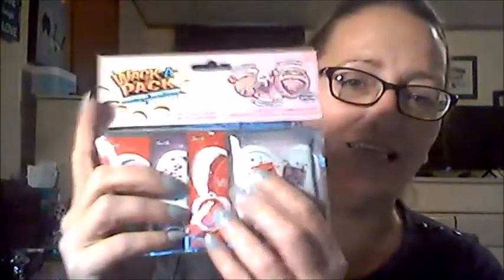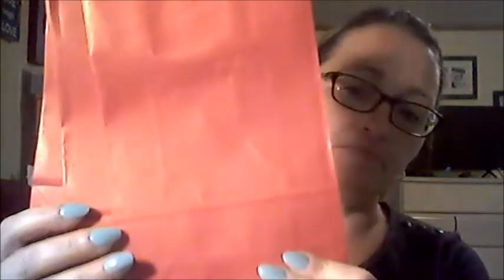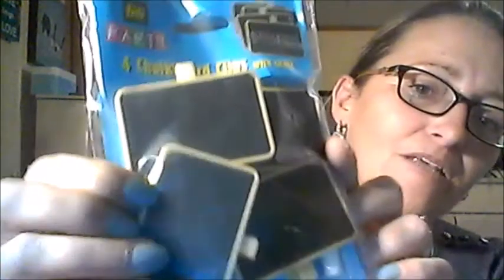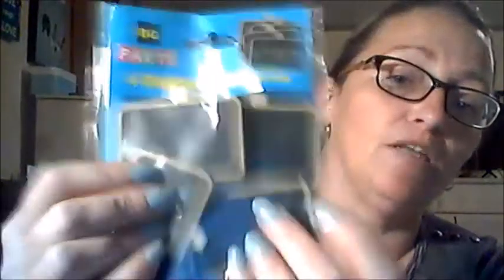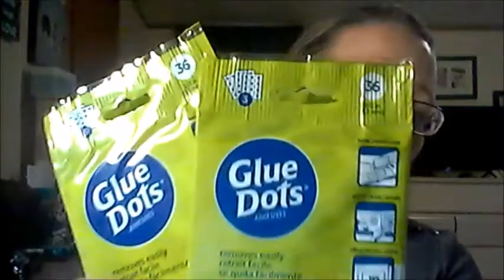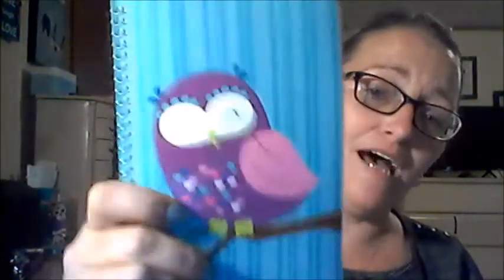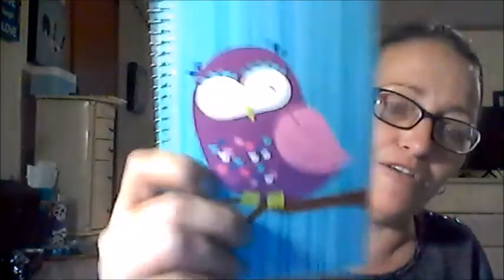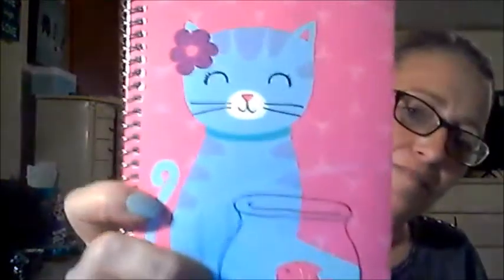Dollar Tree & Dollar General Haul January 2018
I appreciate your support and encouragement, most of all the great friendships. As always many many hugs to you all. ;)

💙For Friend Mail and Swaps💙
Pell City, Al.
35125

💙Amazon Wishlist💙

💙Merchandise💙
Teespring Storefront: